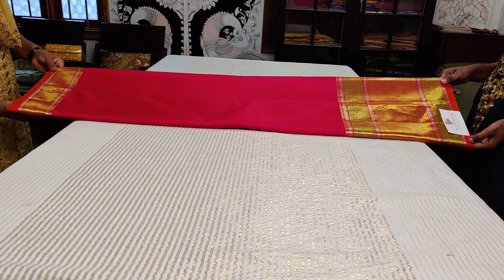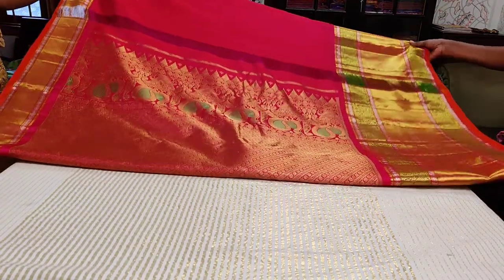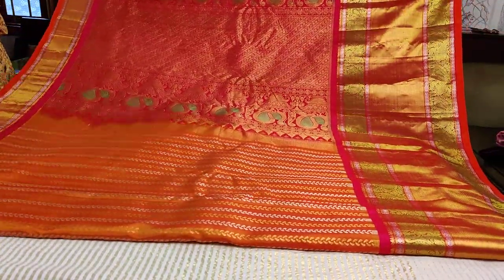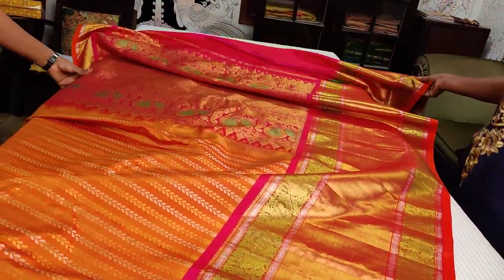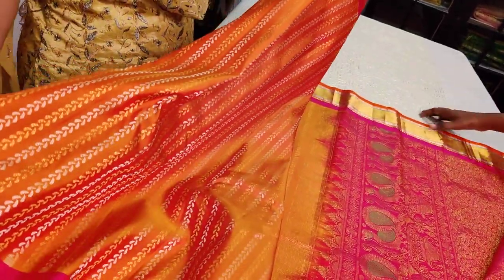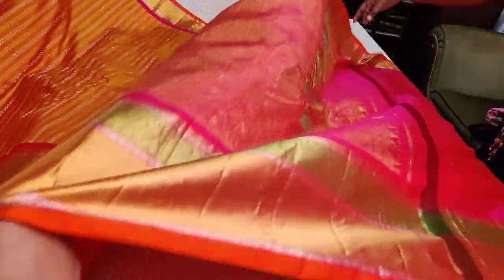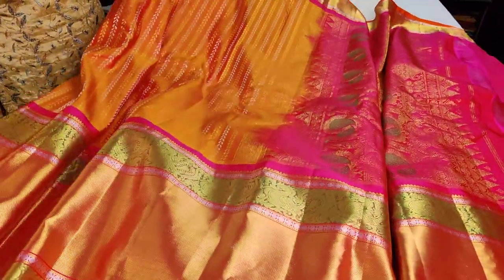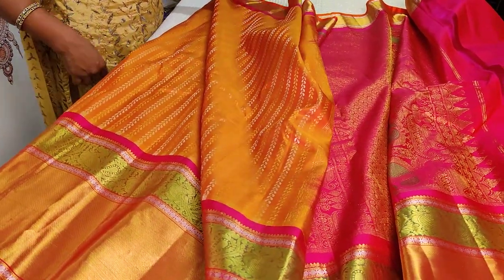gadwal silk saree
We have beautifull  saree collections